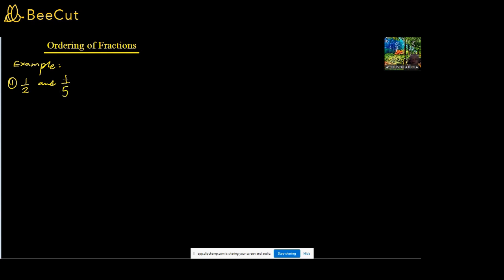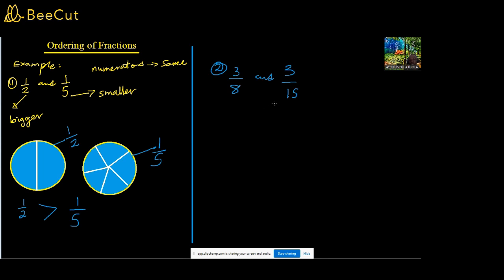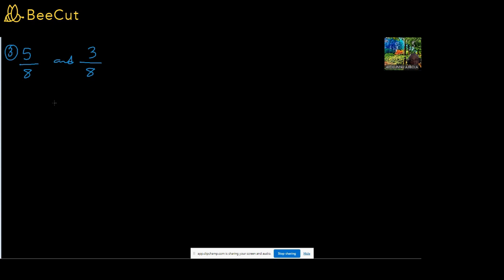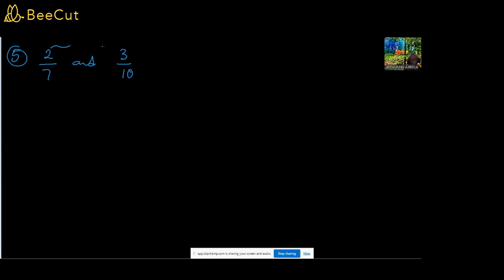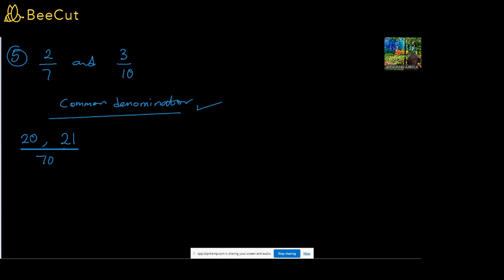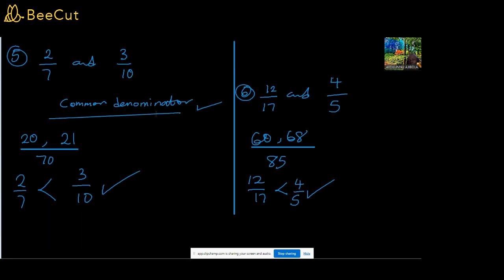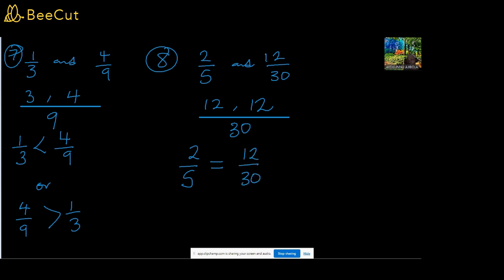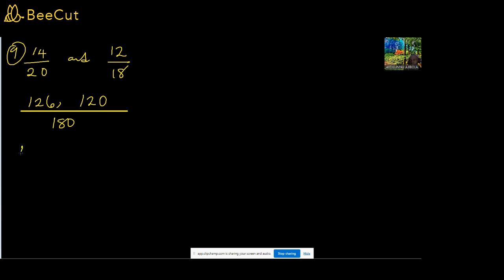Learning Ordering Of Fractions Grade 3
Grade 3 Ordering Of Fractions